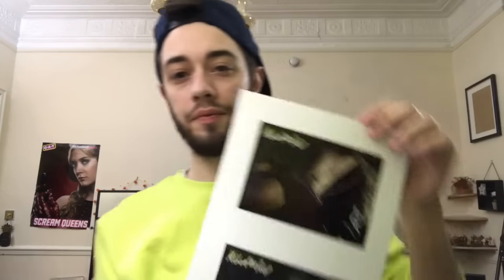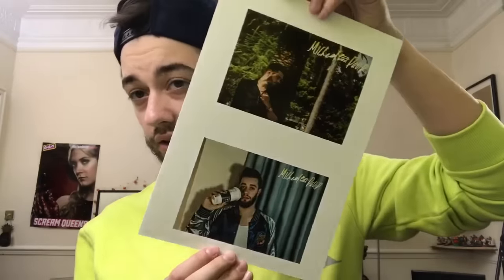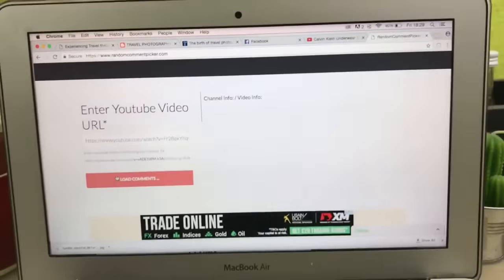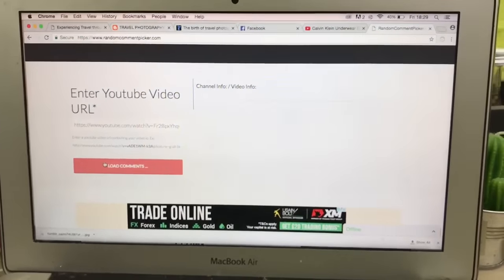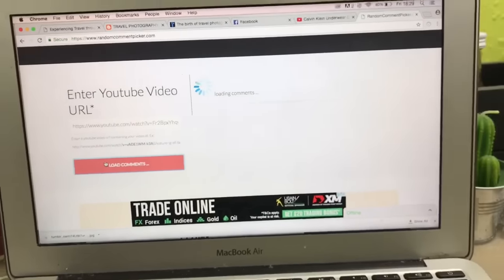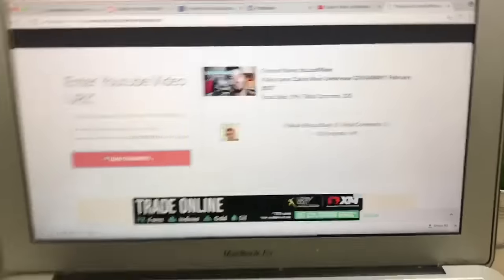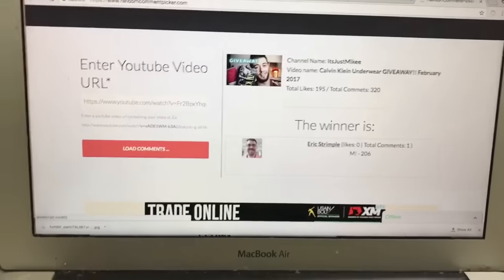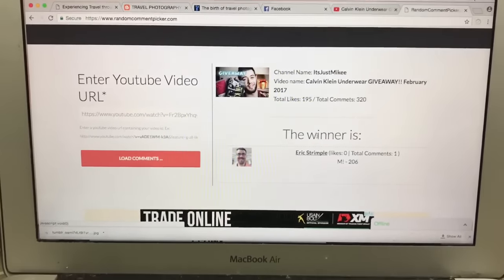Calvin Klein Giveaway Winner vlog (Feb)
Open Me !!

Social Links -

This is my announcement video of who won the Calvin Klein giveaway thank you all for your support and entering. Like I said in this video there will be alot more giveaways coming up and I'm already planning another one in the next week or so. be on the look out for details on how to enter :)